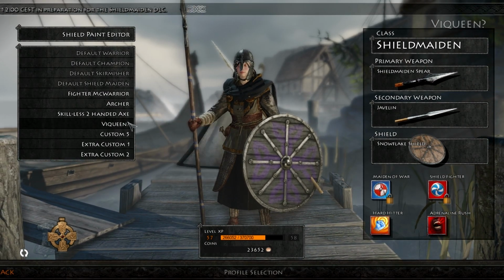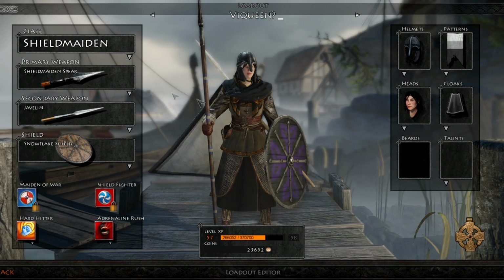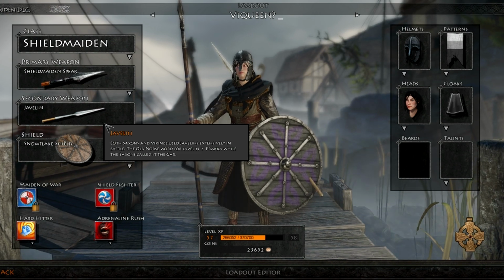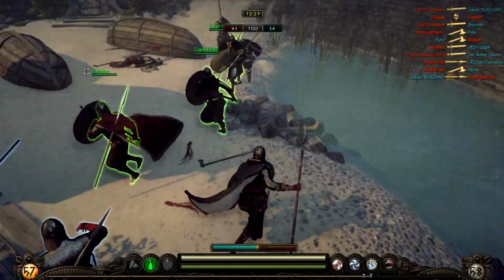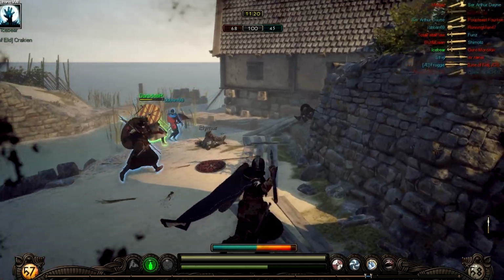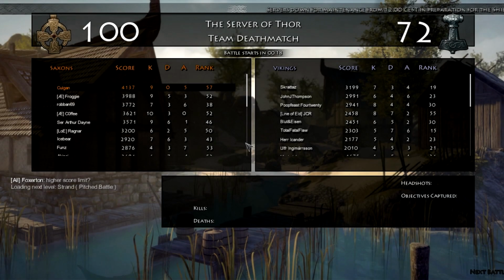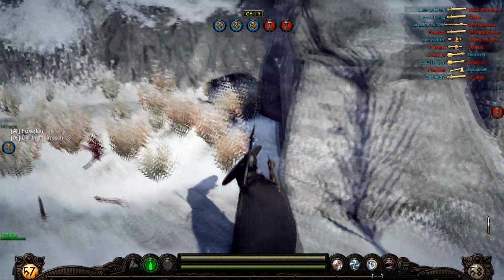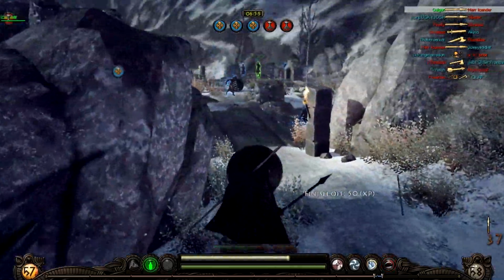War of the Viqueens? - Shieldmaiden Gameplay + Helmet Giveaway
Showing off the new Shieldmaiden character on the 2 new maps. One round of Pitched Battle on Strand and one round of Conquest on Northbound.

Also giving away 5 helmet codes.